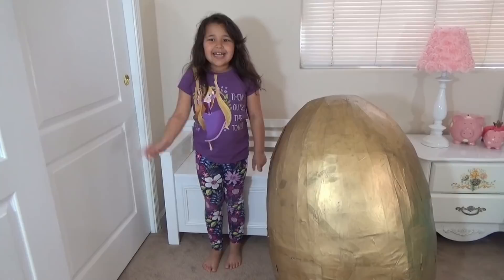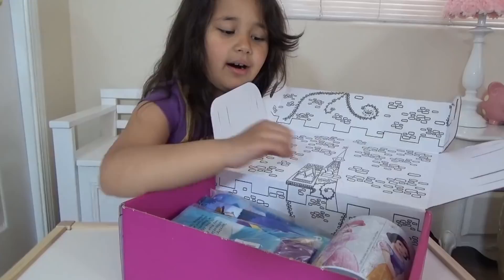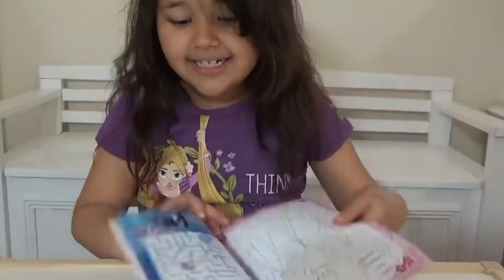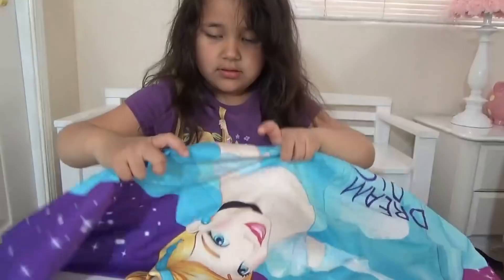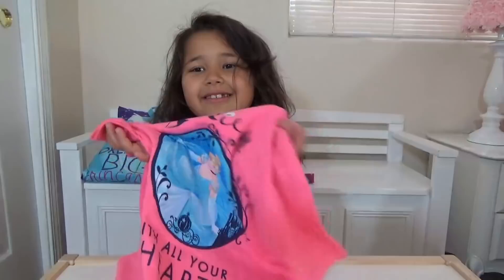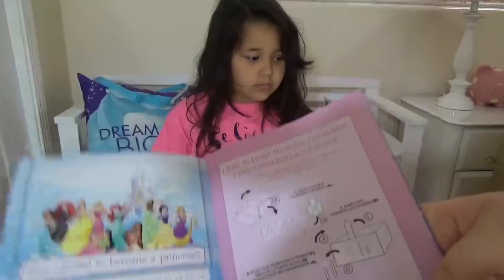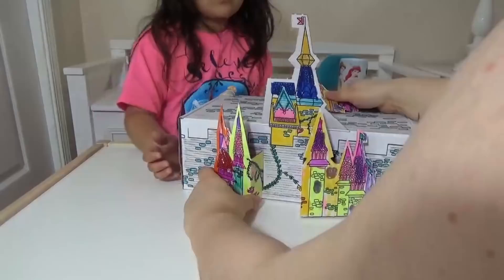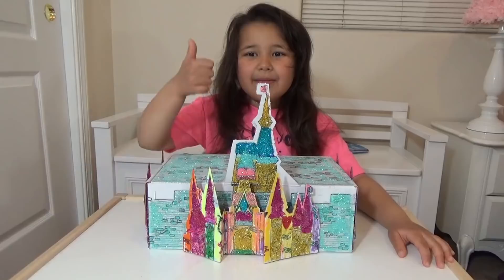Disney Princess Cinderella Subscription Pley Surprise Box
Disney Princess Cinderella Subscription Pley Surprise Box Unboxing and Review and Making glitter castle.
We received Pley box for free for our honest review.  To order subscription Pley box you can go to their website

We have play box with Cinderella you can find inside
1. Cinderella T-Shirt
2. Cinderella Hobo Bag
3. Money Bank
4. Light Up Yo-Yo
5. Cinderella Pillowcase
6. Activity Book + Cinderella's Castle crafting activity

6 year old Lilly loves to dress up as a princess,  and toy surprises This video is a good review if you planning to buy the same dresses to your child who is similar age.

Kids Toy Corner it's kids - friendly toy review channel. You can also see here toys reviews, some Play Doh tutorial, my 3 year old daughter playing with toys. We love animal figurines, dinosaurs and Disney Princesses, Barbie and surprise eggs. My 3 year old daughter Lilly favorite movies and programs are:  Disney Frozen,  Sesame Street, Peppa Pig, Mickey Mouse Club, we have a lot of toys from these shows.

Schleich Farm Life My 3 Year Old Gets Care Set with Animal Toys Cow Pig Sheep

Peppa Pig Picnic Adventure Car and Play Doh Cupcakes